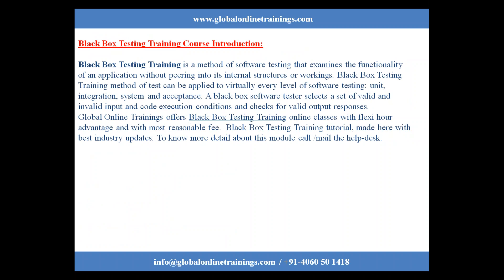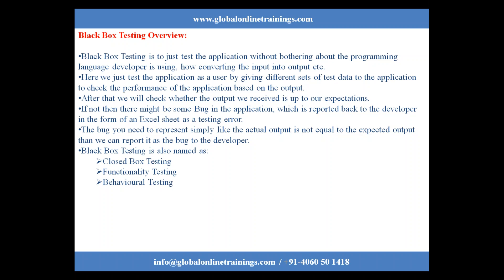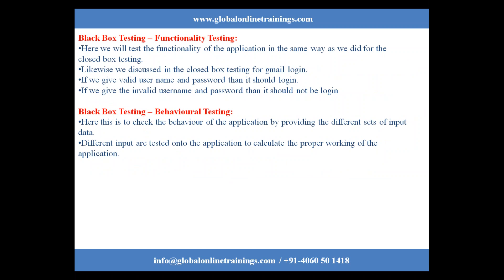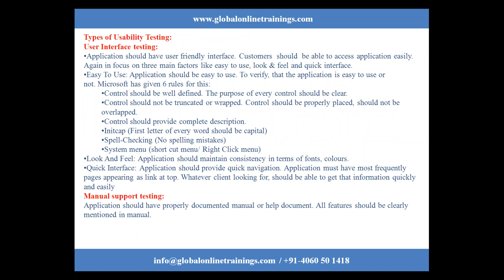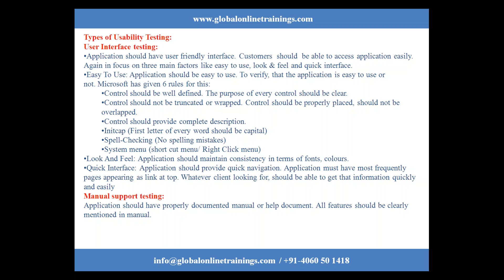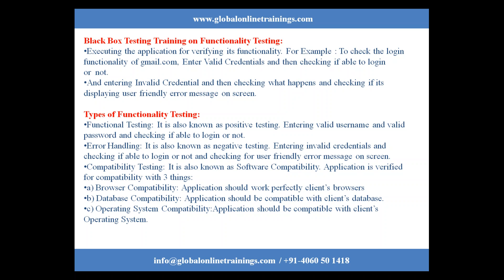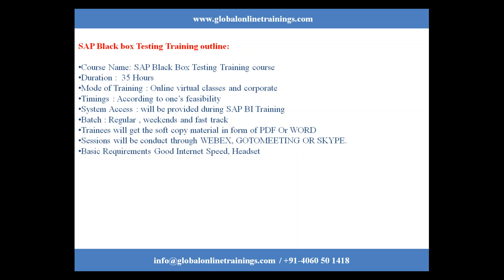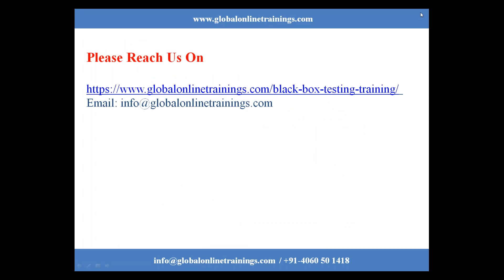Black Box Testing Training video | Black Box Security Testing Course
Description: Black Box Testing Training you can examines the functionality of an application based on the specifications. Join for Black Box Security Testing Training

Black Box Testing Training Course Introduction:
Black Box Testing Training is a method of software testing that examines the functionality of an application without peering into its internal structures or workings. Black Box Testing Training method of test can be applied to virtually every level of software testing: unit, integration, system and acceptance. A black box software tester selects a set of valid and invalid input and code execution conditions and checks for valid output responses.
Global Online Trainings offers Black Box Testing Training online classes with flexi hour advantage and with most reasonable fee.  Black Box Testing Training tutorial, made here with best industry updates. To know more detail about this module call /mail the help-desk.

BLACK BOX TESTING TRAINING COURSE CONTENT
INTRODUCING TEST TYPES
• Software Development Stages Overview
• Planning Stages
• Testing During the Planning Stages
• Design Stages
• Testing During Design Stages
• Glass Box Code Testing is Part of the Coding Stage
• Regression Testing
• Behavioral Testing/Black Box Testing
• Maintenance
IDENTIFYING EQUIVALENCE CLASSES AND BOUNDARY VALUES
• Equivalence Partitioning
• Analysis of Boundary Value
• Beyond Functional Classes and Boundaries
• Equivalence Classes & Boundary Values Exercise
BUILDING DECISION TABLES FOR TESTING
• Use Cases and Scenario Tests
• Nouns and Verbs, Adjectives & Adverbs
• Live Data and Customer Tests
• Decision Tables
• Decision Table Exercise
WORKING WITH STATE TRANSITION DIAGRAMS
• Describing Systems with the States Using State Transition Diagrams
• State Tables
• State Transition Diagram Example
• State Transition Diagram Exercise
IMPLEMENTING DOMAIN TESTING
• A Simple Domain Testing Example
• Domain Test Values
• Domain Testing Example
• When Domain Rules Change
• Domain Analysis Summary
• Example of Complex Domain Testing
• A General Rule for Complex Domains
• Domain Testing Exercise
APPLYING ORTHOGONAL ARRAYS & ALL PAIRS FOR TESTING
• Orthogonal Arrays & All-Pairs Tables
• Two Orthogonal Arrays
• Selecting an Orthogonal Array
• Applying Orthogonal Arrays
• All-Pairs Tables
• Configuration Testing
• Orthogonal Arrays Exercise
PERFORMING REACTIVE TESTING
• General Facts about the Reactive Tests
• Error Guessing, Attacks, and Bug Taxonomies
• Bug Hunting
• Exploratory Tests and Checklists
• Other Sources of Inspiration for Reactive Testing
• Advantages and Disadvantages
• Exploratory Testing Exercise